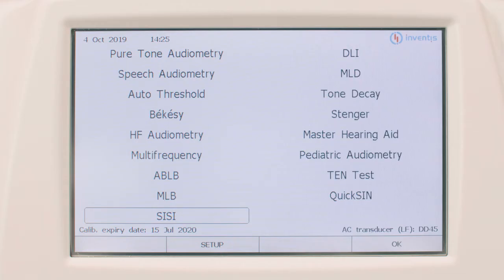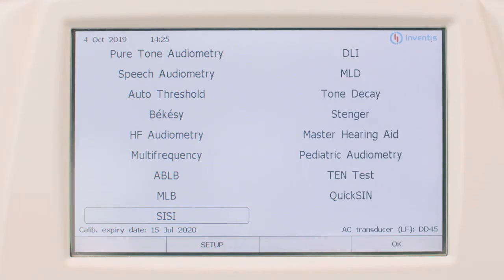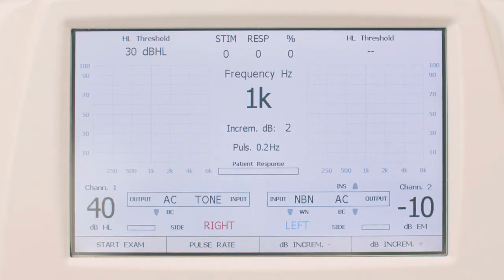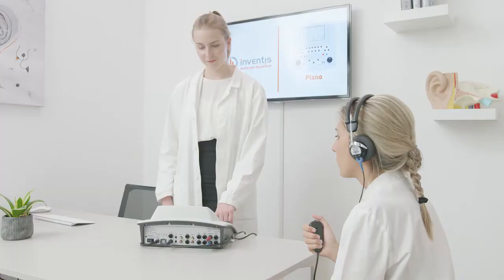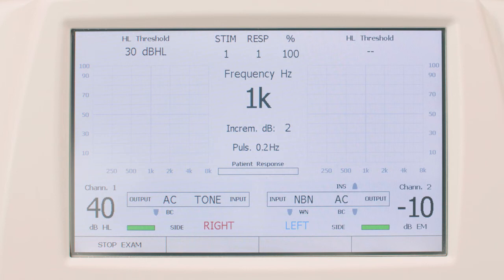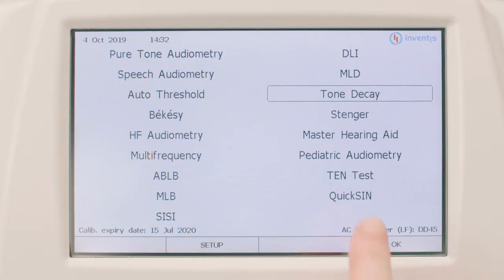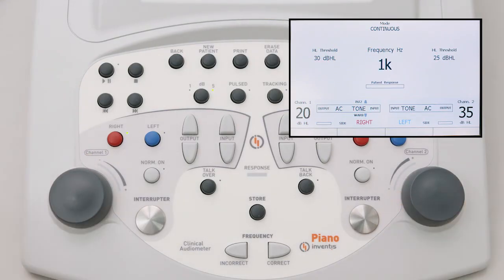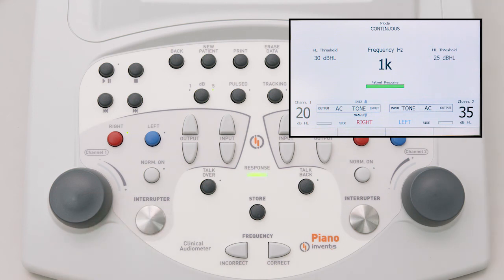Inventis Piano • Other Tests: Ten, Sisi, Stenger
Piano Basic provides manual and automated pure tone audiometry and speech audiometry, as well as ABLB, Tone Decay, SISI, Difference Limen Intensity (DLI), Monaural Loudness Balancing (MLB) and Stenger tests and includes a 2 channels Master Hearing Aid.